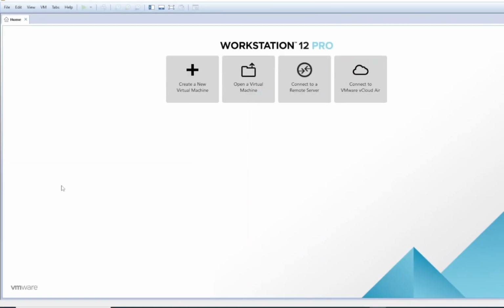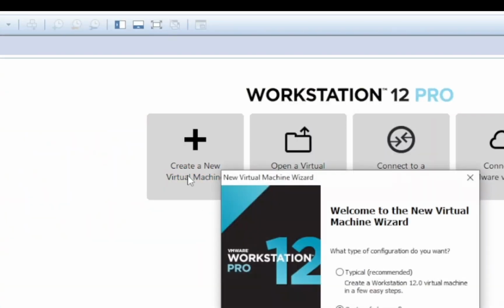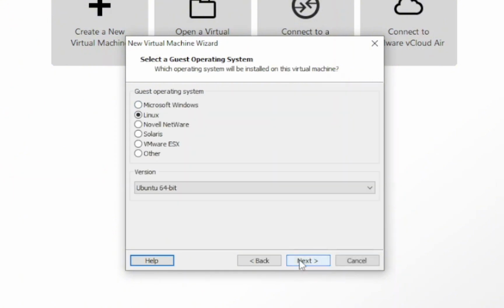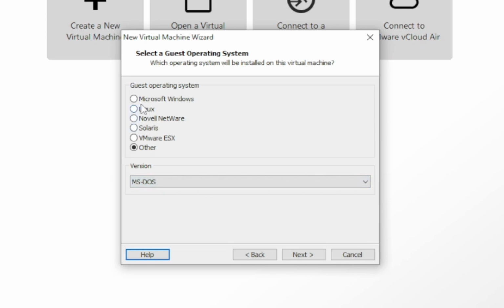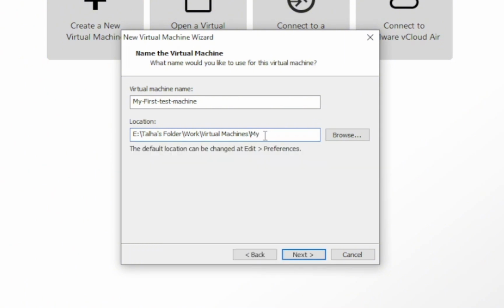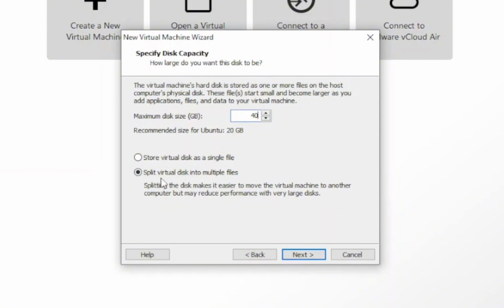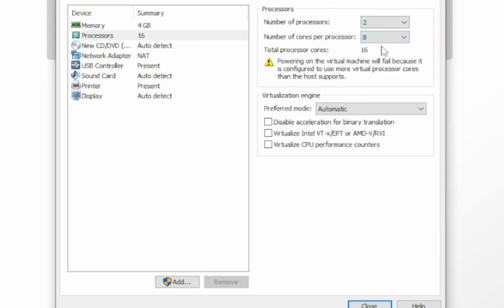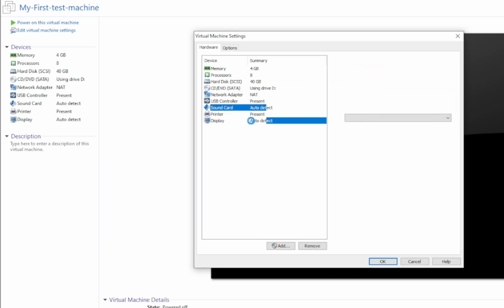How to create a Virtual Machine on VMware WorkStation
In this video tutorial you will learn How to create a Virtual Machine on VMware WorkStation.